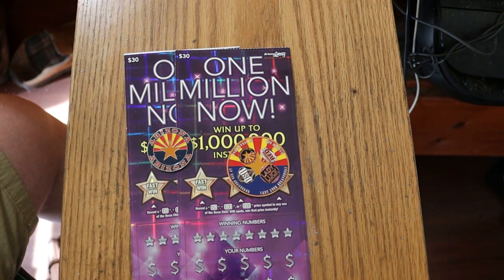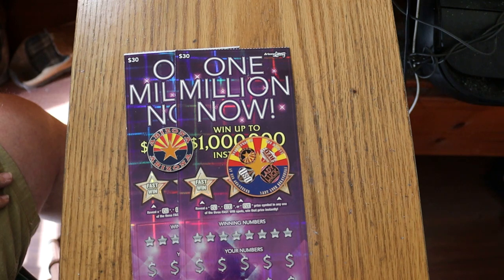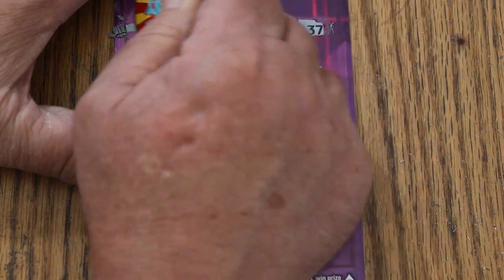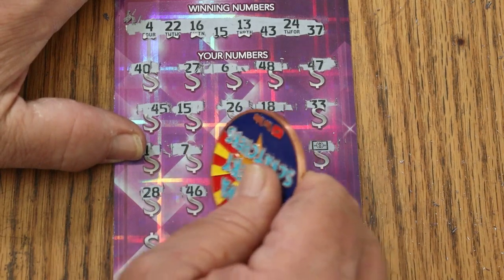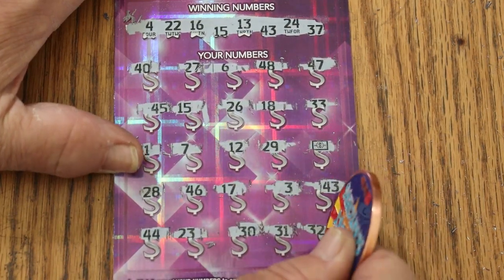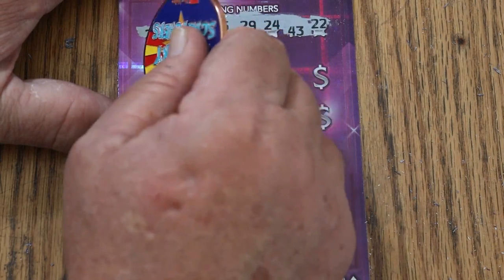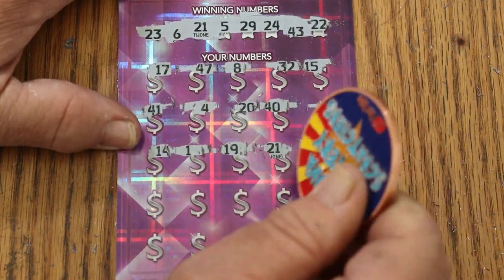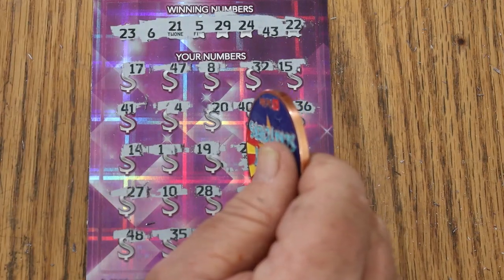TWO $30💥ONE MILLION NOW!💥PROFIT!!💥🎯🎉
Another short session with this old $30 ticket!!🎯